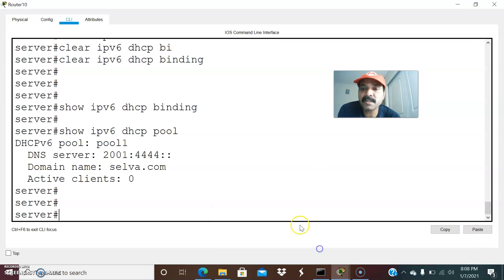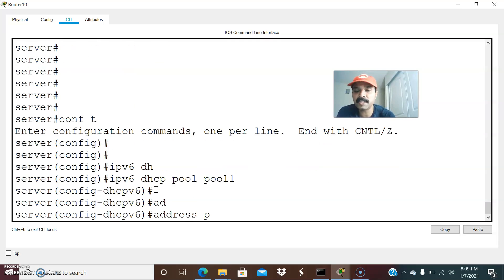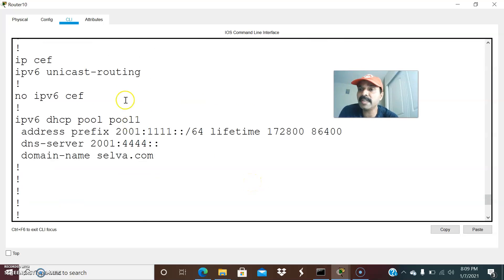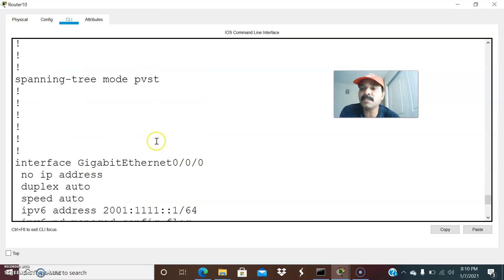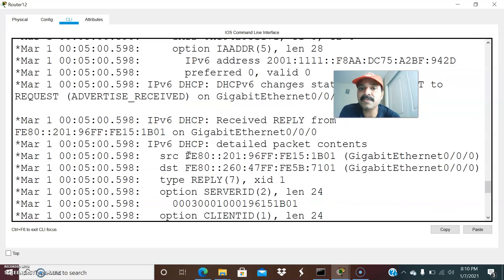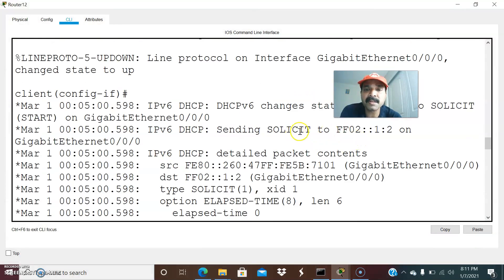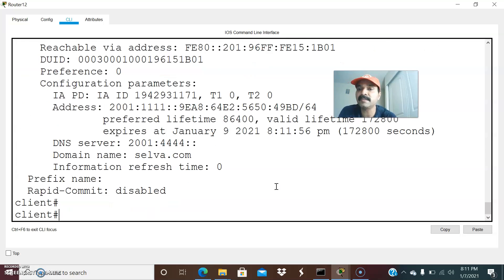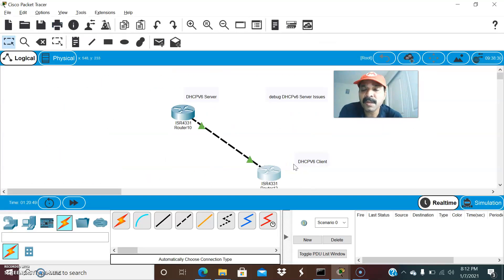Debug DHCPV6 Server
This video describes the DHCPv6 server client issues

Things to remember is always check for prefix advertised in DHCPv6 Pool and need to assign the IPv6 address and pool to the  interface connected to DHCPv6 server

and from the Client end , enable ipv6 enable command and ipv6 address dhcp

DHCPv6 Process : Solicit , Advertise , Request and Reply

Let's Troubleshoot and Debug Issues. !